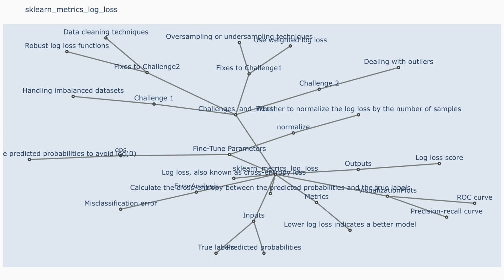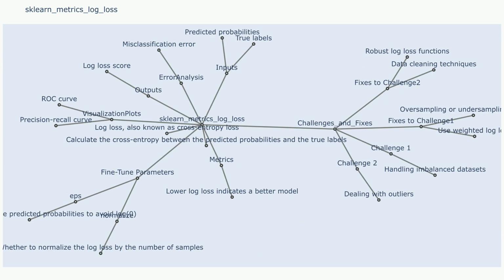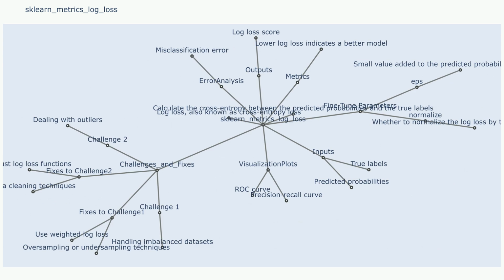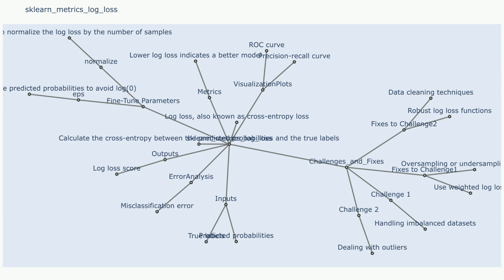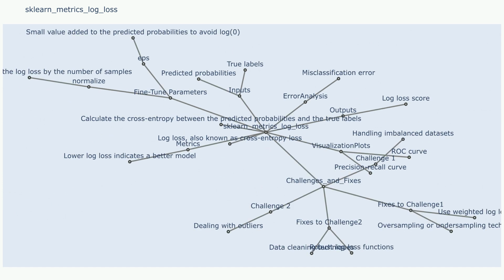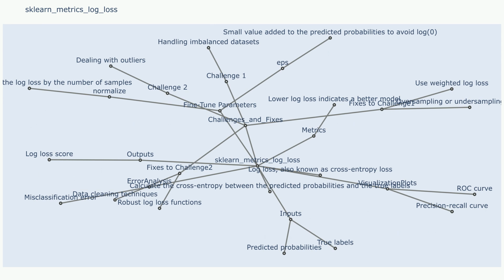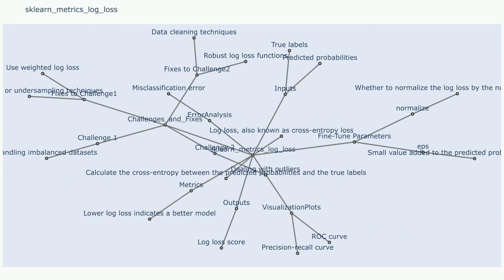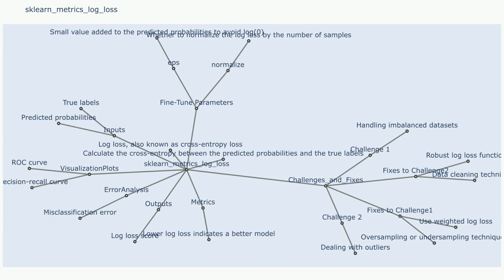95 97 sklearnmetricslogloss Description